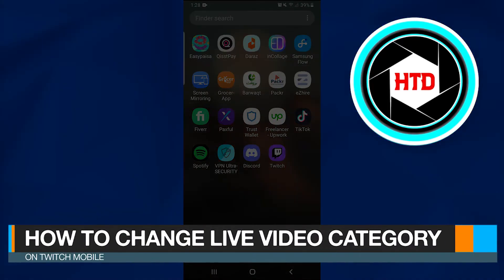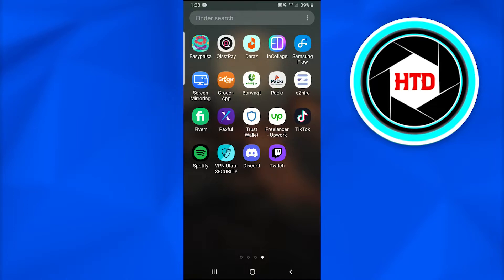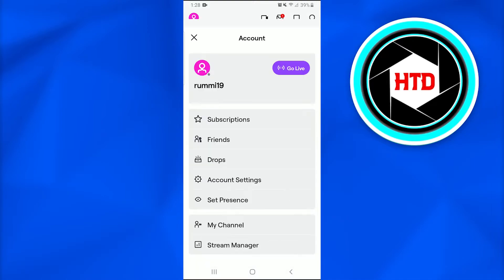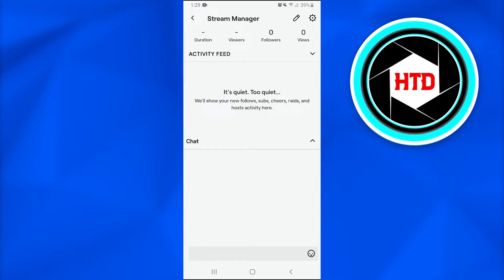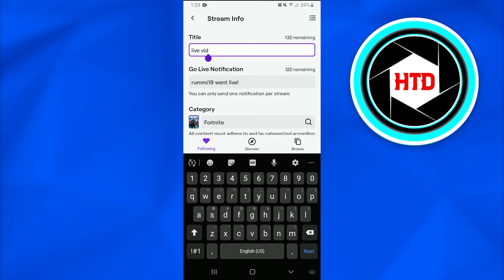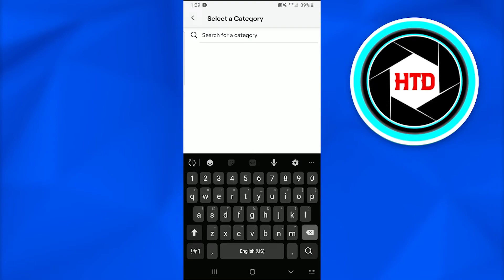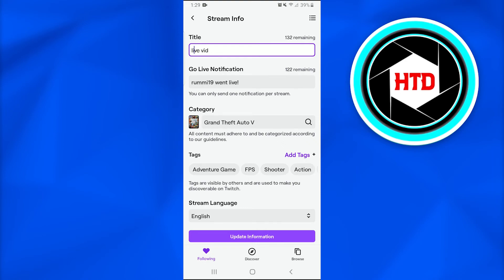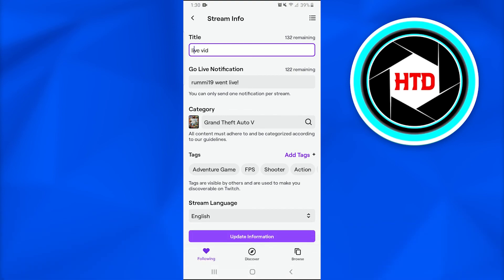How To Change Twitch Live Video Category | For Beginners (2025)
Learn how you can change Twitch Live Video Category and Stream to the right audience of your choice.